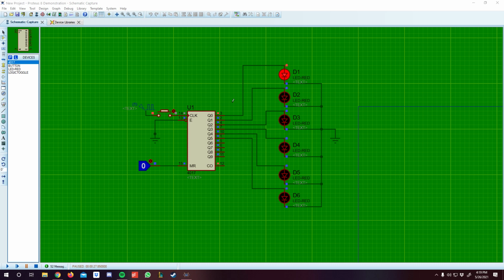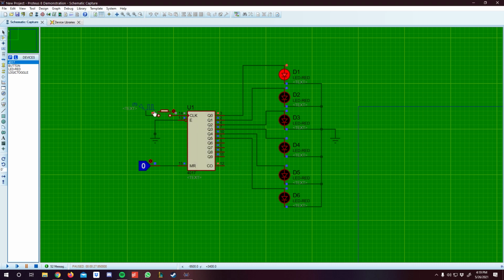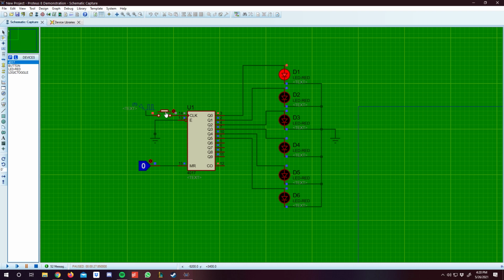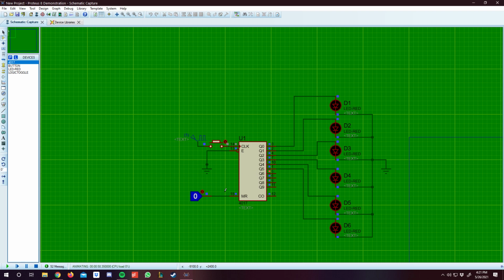Switching Systems Project (REUPLOAD)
Suprio's Switching Systems Project about Digital Dice